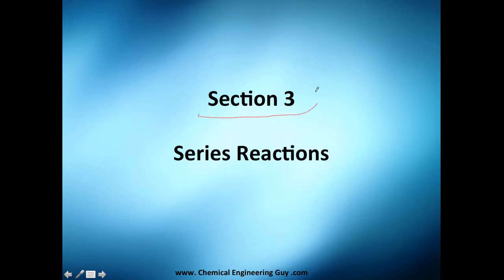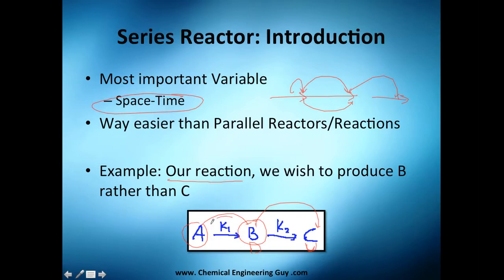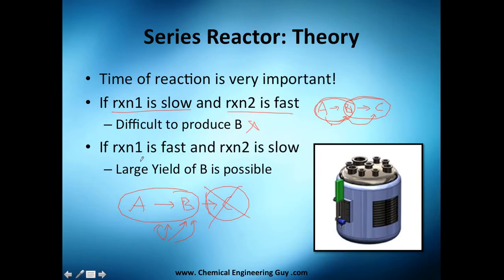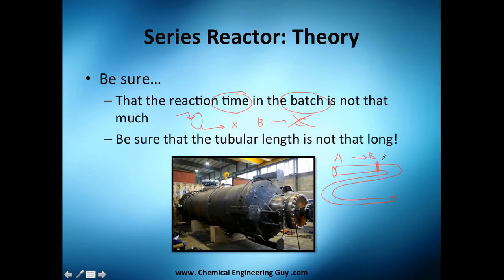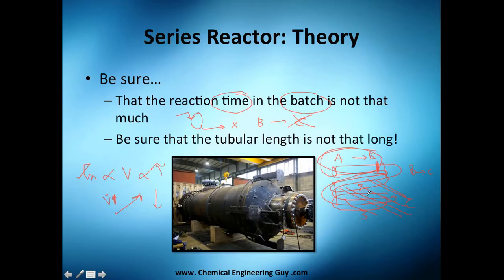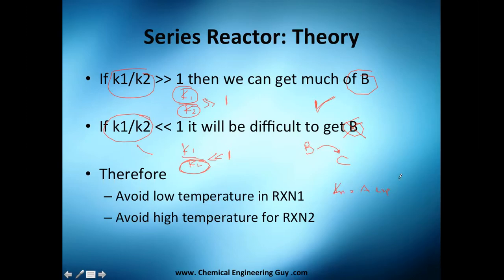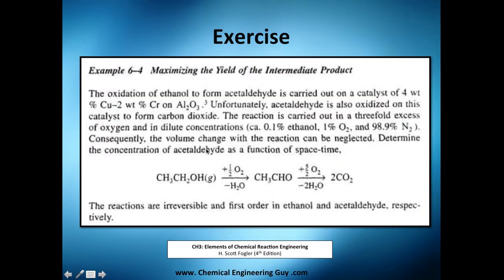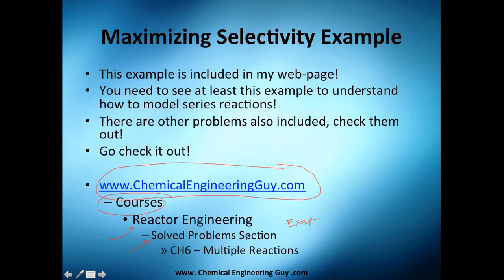Series Reactions // Reactor Engineering - Class 106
We change now to reaction in series.

We analyze how series reaction may be optimized to improve selectivity!